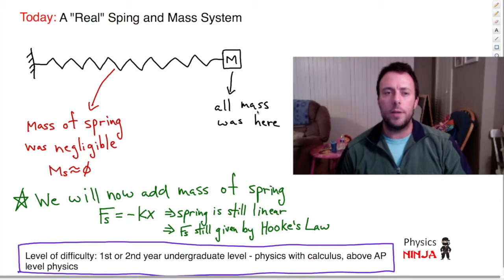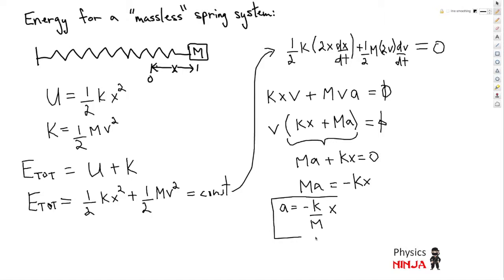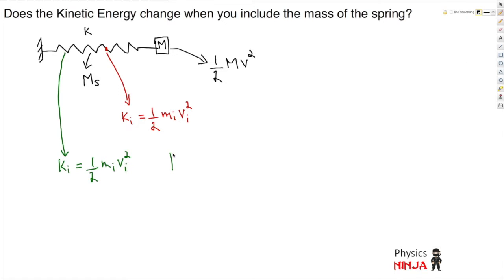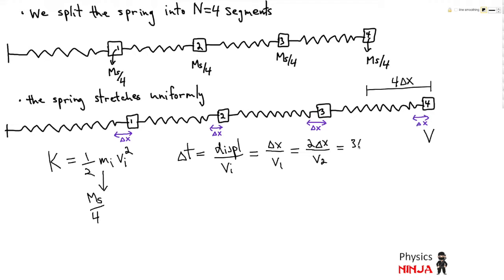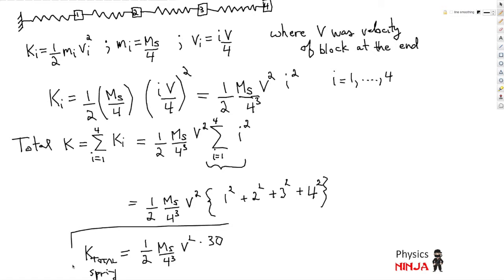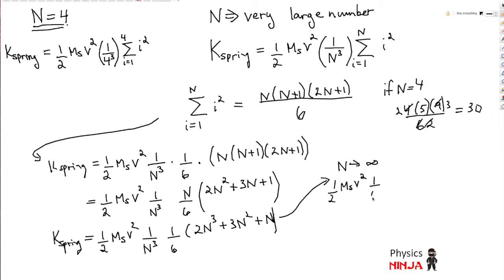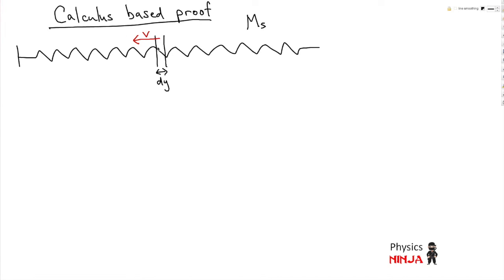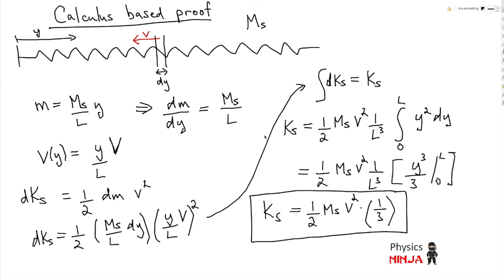Simple harmonic motion including the mass of the spring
I look at the dynamics of a spring and mass system and I include the mass of the spring.  This problem is typically not in ANY 1st year undergraduate level textbooks.   This problem is appropriate for 1st year undergraduate physics with calculus.  I think it's above AP physics level.